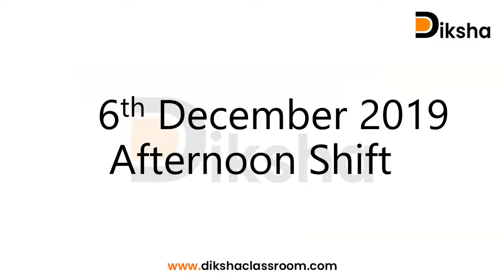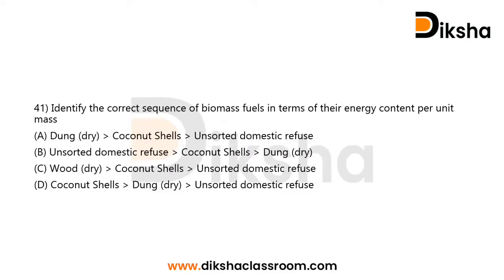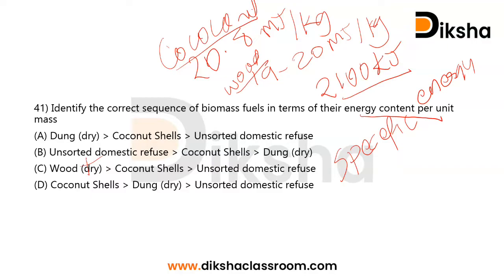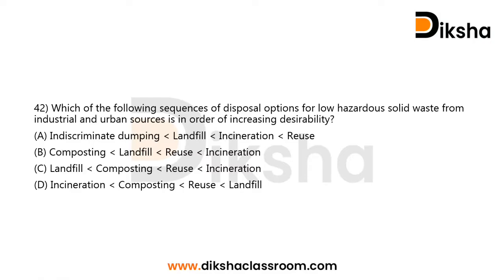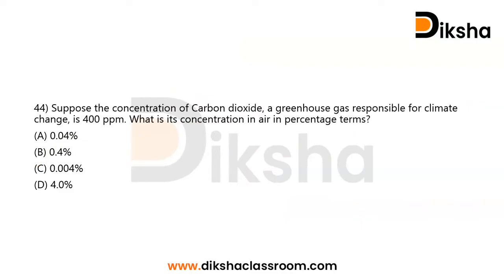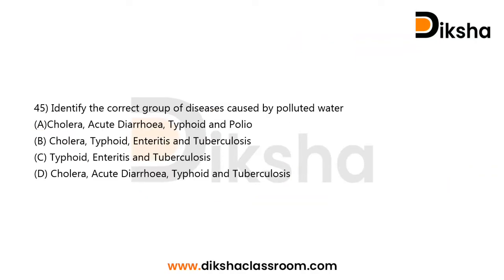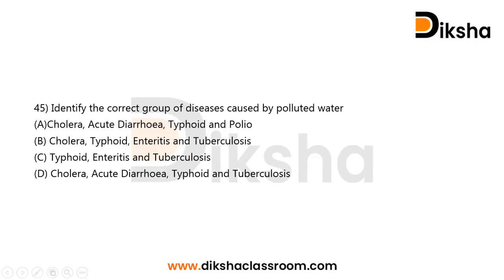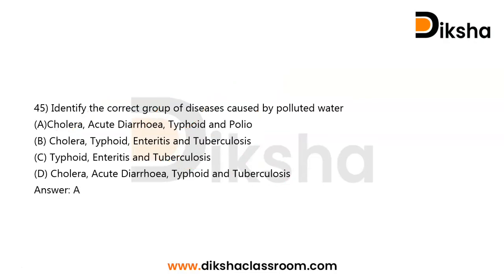UGC NET Paper 1 | People, Development and Environment | Question Discussion | Day 32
6th December 2019 Afternoon shift.
Question Discussion.
It is an important unit included in the NTA UGC NET Paper 1.

Link for Answer Key of Task 31

Link for Question Paper of Task 32

About Aifer
Aifer education is an online academic initiative started by a team of JRF qualified experts to provide coaching classes for NET-JRF aspirants. Keeping the convenience of students a priority, Aifer makes use of various strategies such as comprehensive Study materials, Live and recorded sessions, Practice tests, Mock tests etc. There are unique programs to increase the interactive spaces and efficiency of the learning process.  Various initiatives are also made to keep up the consistency and motivation, considering the psychological well being and happiness of the students. All these features are made available to the students through the Aifer learning app with cutting edge technology.

Free Helpful Study Materials